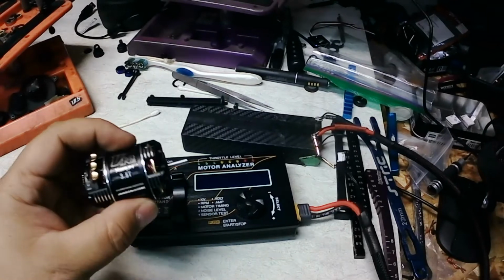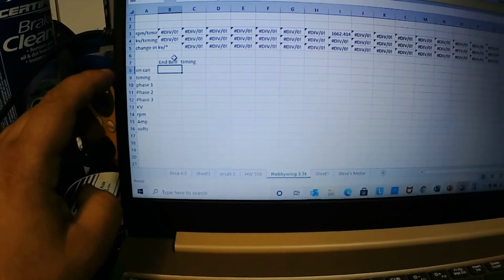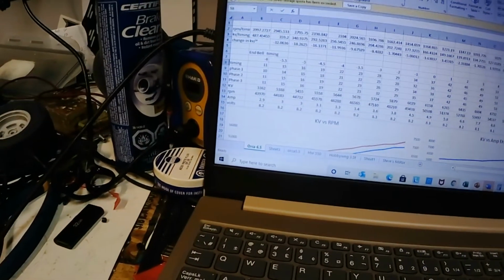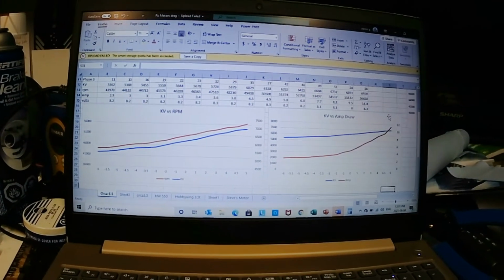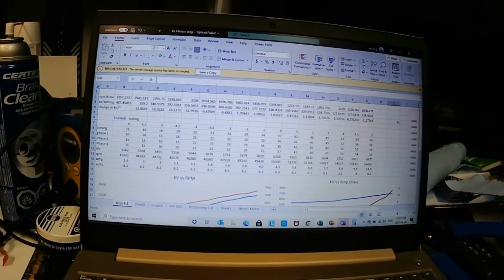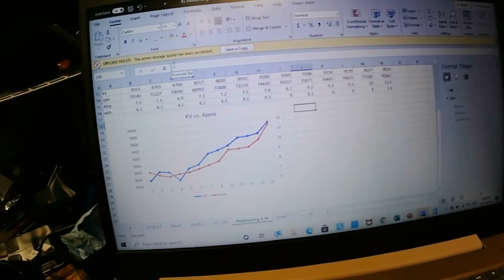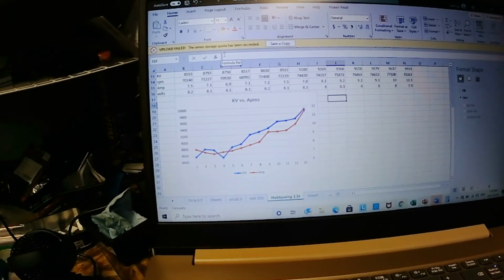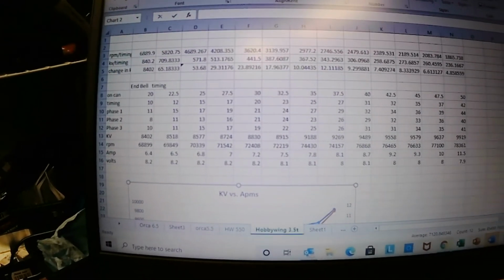SKYRC Motor Analyzer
How much can you advance your motors timing before it costs you performance? Aaron is going to show you how a motor analyzer works and explain a few of the benefits.

SKYRC motor analyzer is a precision electronic device that is Specially designed for measuring the KV value, RPM, current drawn, motor timing, vibration noise level and checking the function of hall effect sensors of a brushless motor. It comes with a 2X16 characters LCD that is able to display real time measuring value of either sensor or sensor-less brushless motor.

XERUN V10 G3 Motor (3.5T-25.5T)